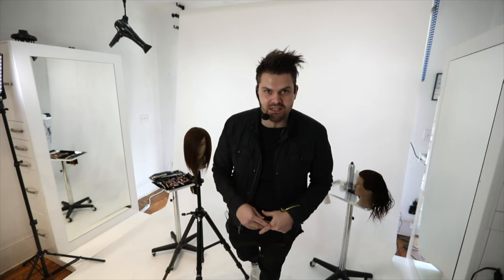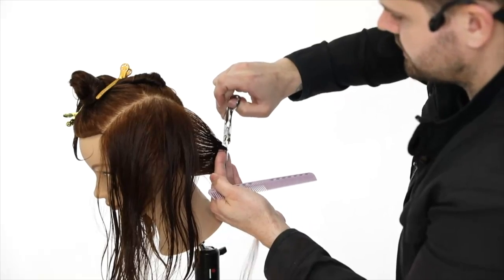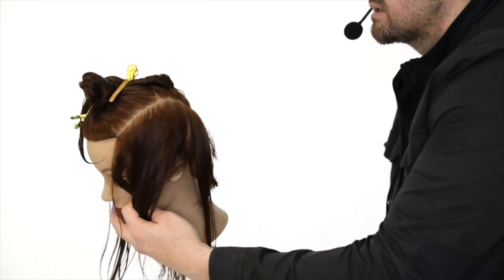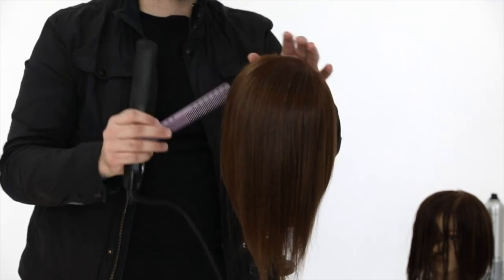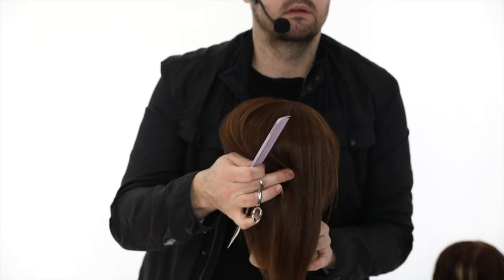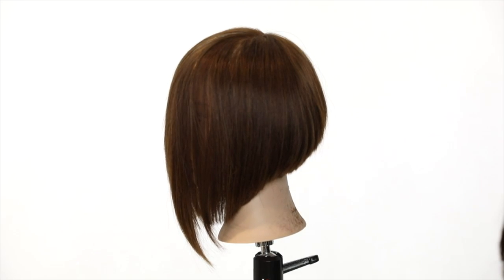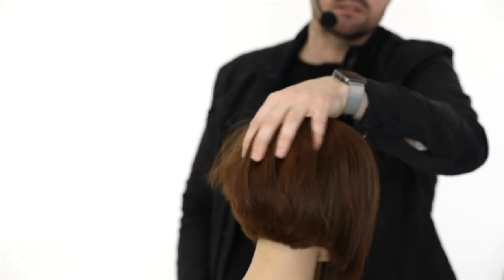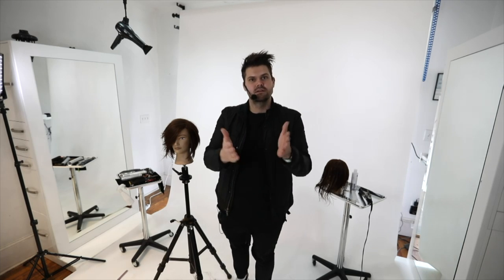Cutting an A-line Bob Haircut - Full Class